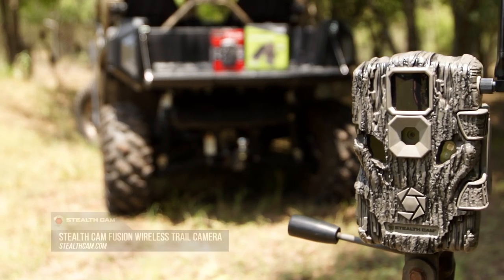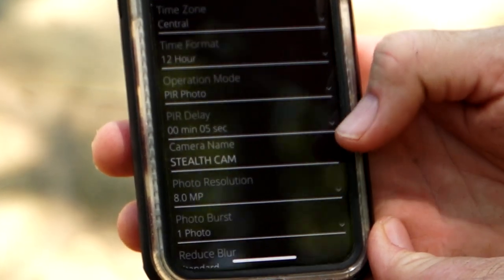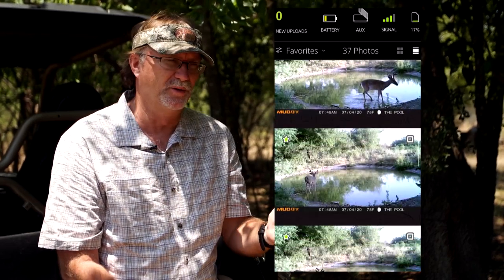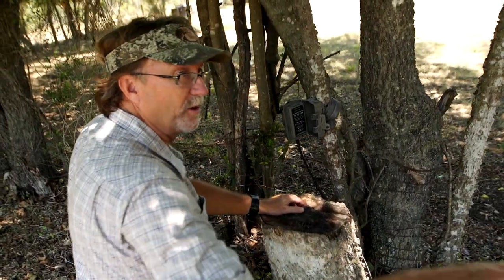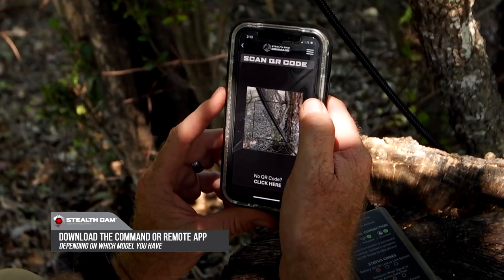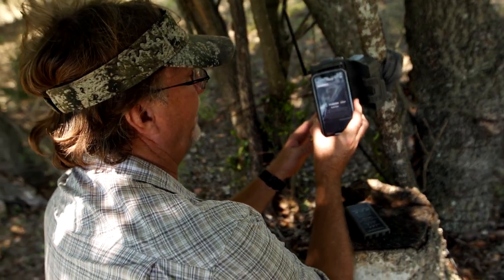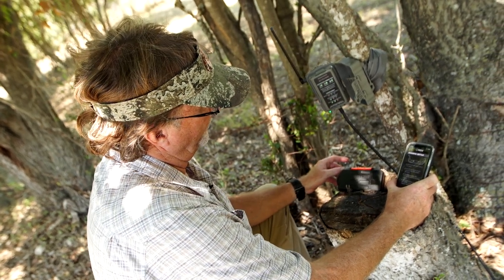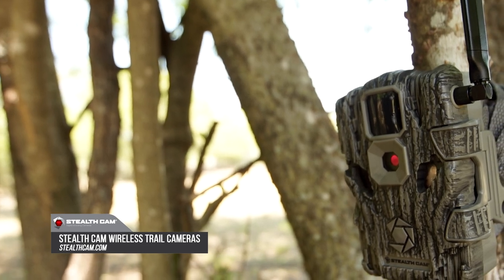How To Setup a Stealth Cam Fusion Cellular Trail Camera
In this quick video Wade shows us how easy it is to set up a Stealth Cam cellular trail camera. Download the Stealth Cam Command Pro or Remote App (depending on which model you have), scan the QR Code, follow the prompts and you'll be getting photos sent straight to your phone in no time!

Tired of your trail cameras always running out of battery? Hook it up to a Solar Power Panel from Hunting Made Easy. This compact solar power panel is designed as a sustainable solution for all trail cameras especially wireless/cellular cameras.